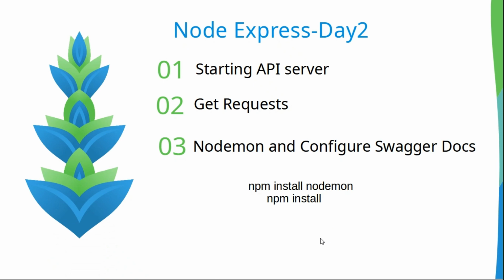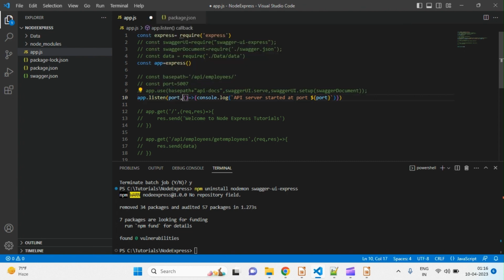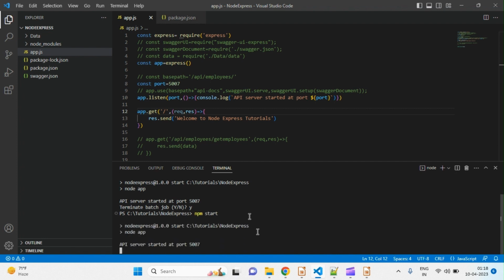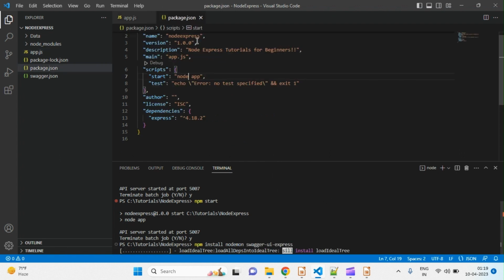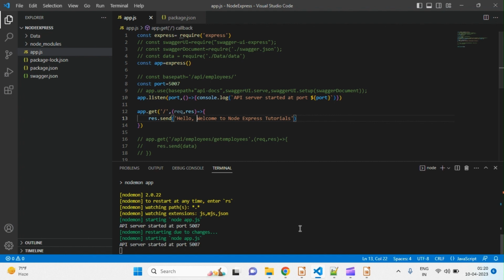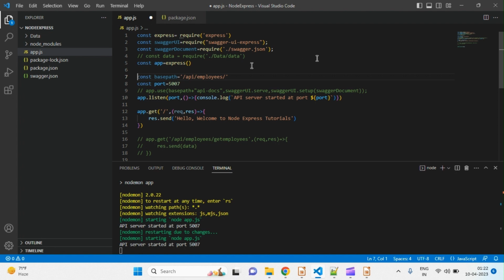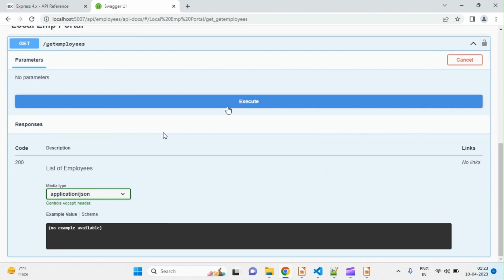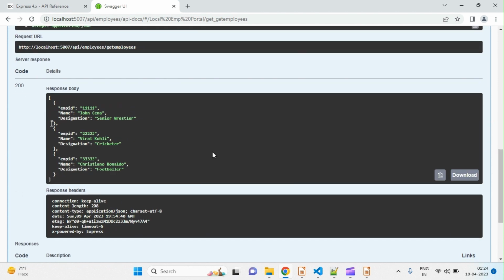Video 2 :Nodemon and Configure Swagger Docs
Nodemon is a tool that helps developers automatically restart a Node.js application when file changes in the directory are detected. This is particularly useful during development, as it allows developers to see changes to their code in real-time without having to manually restart the server.

Swagger is a tool that helps developers design, build, document, and test RESTful APIs. It provides a specification for describing the structure of an API and allows developers to generate interactive documentation, client SDKs, and server stubs based on that specification.